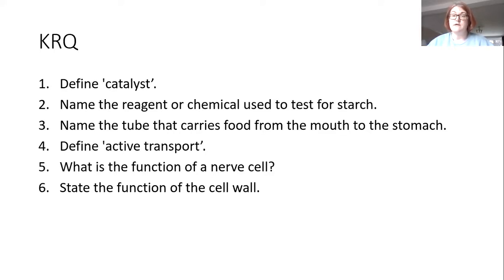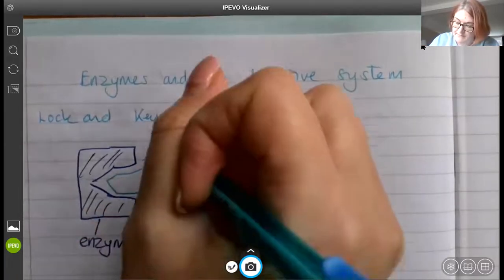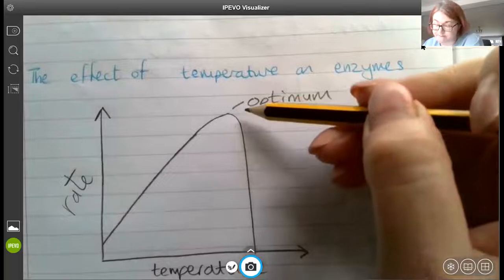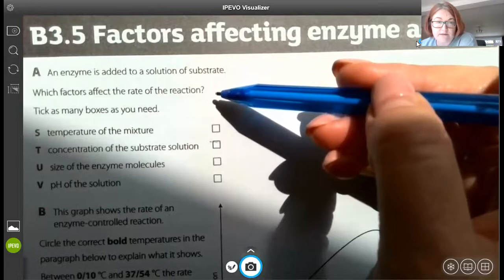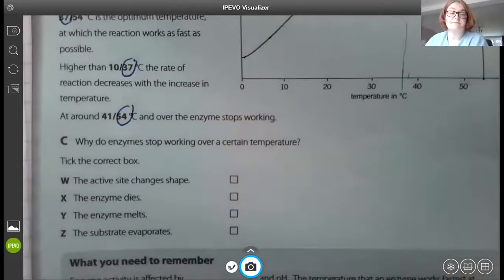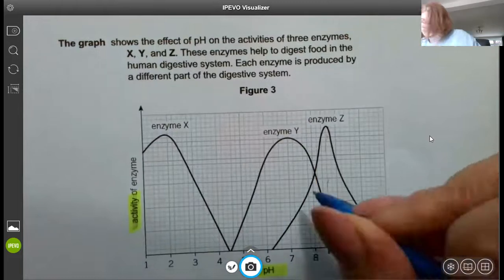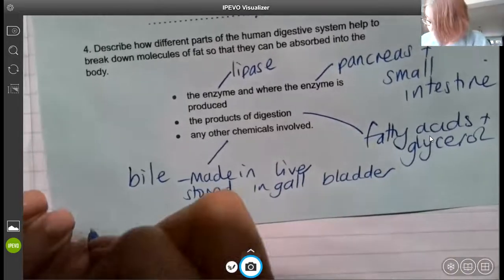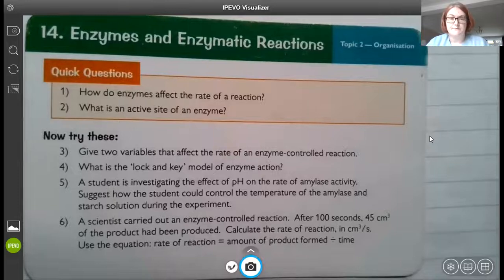Mrs Purkiss' lesson on "Factors affecting enzyme action"